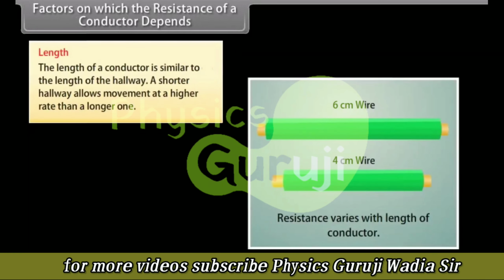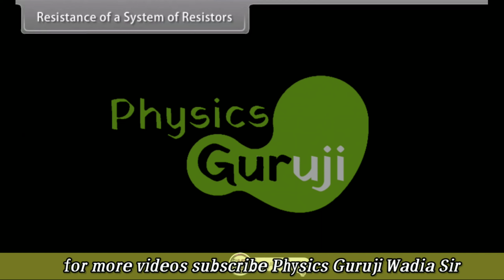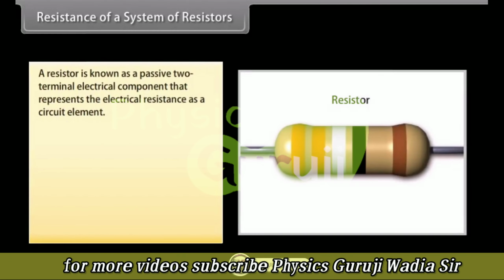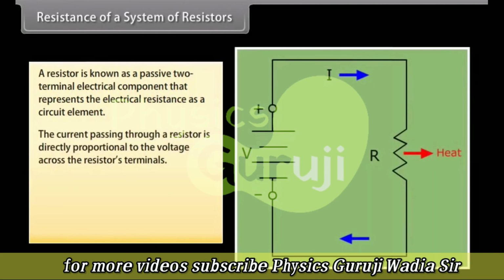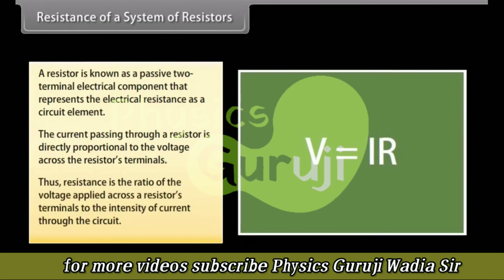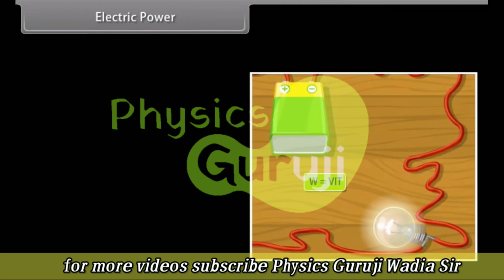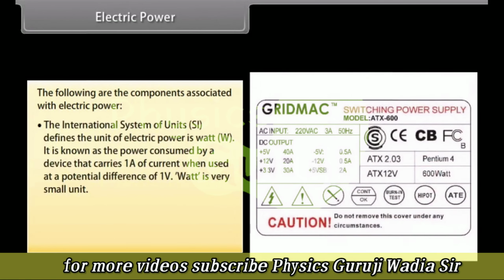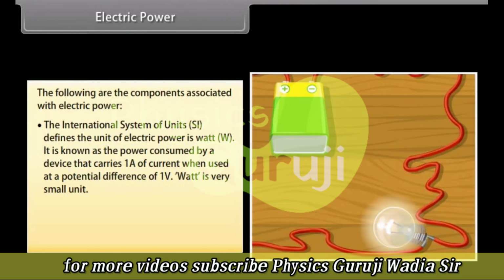CBSE CLASS 10 || Physics || Electricity || animation in English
1.Define electric current and circuit.
2.Identify the potential and potential difference.
3.Describe the circuit diagram.
4.Explain Ohm’s law.
5.Identify the factors on which the resistance of a conductor depends.
6.Describe the resistance of a system of resistors.
7.Explain the heating effect of electric current and electric power.

Physics Guruji Wadia SIr